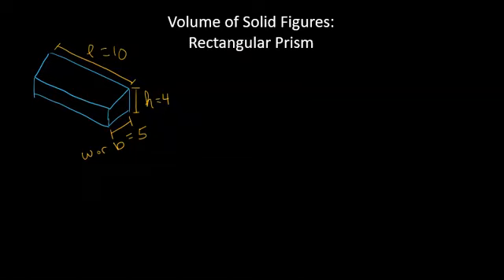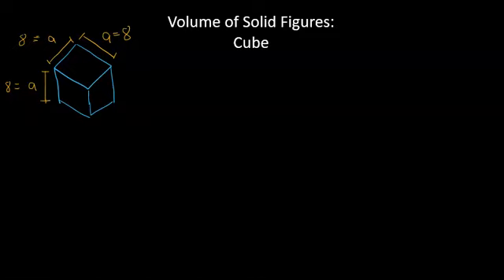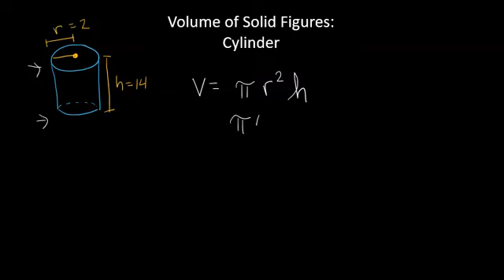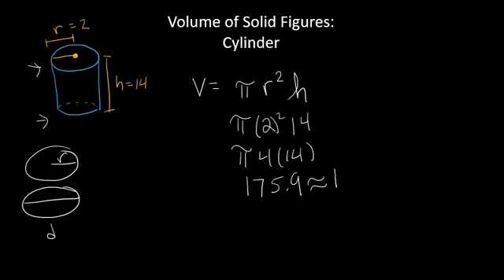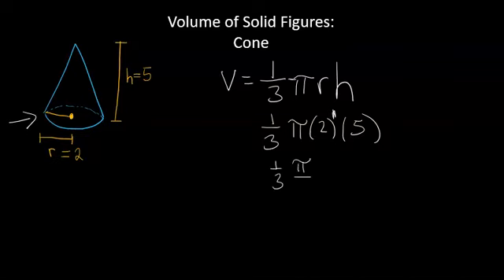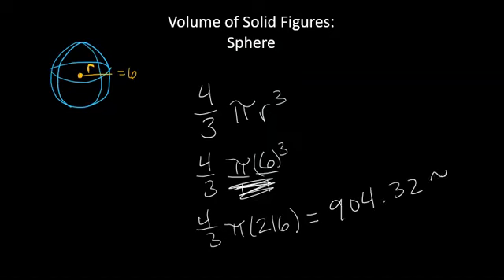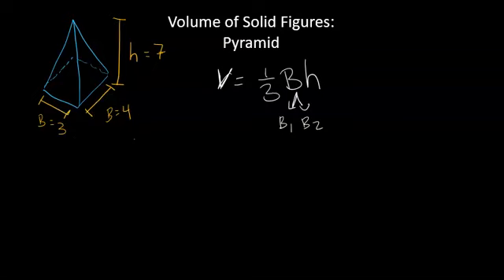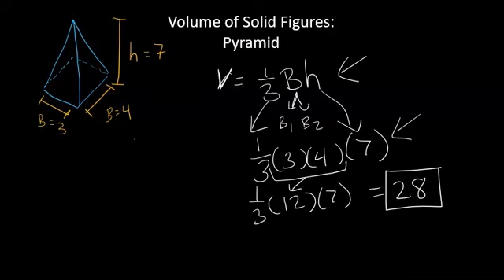Volume formula for Popular Shapes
This video will share the formula for volume on various shapes common in your textbook. You decide.